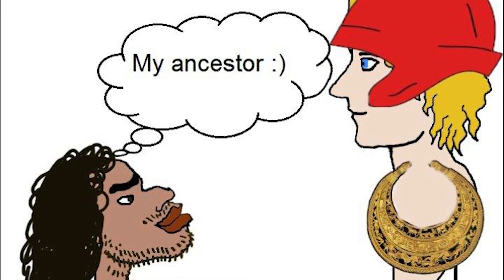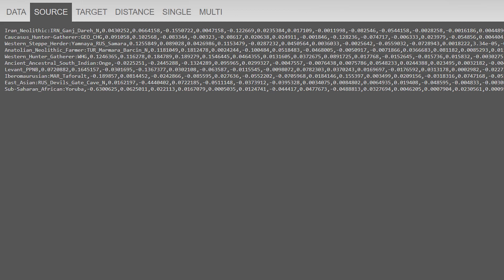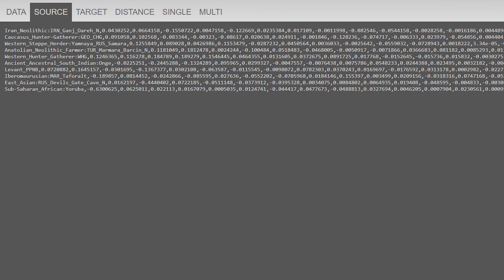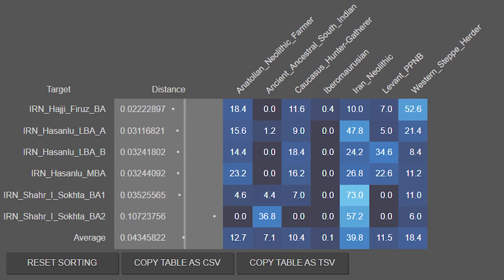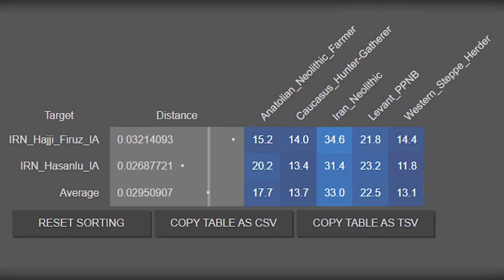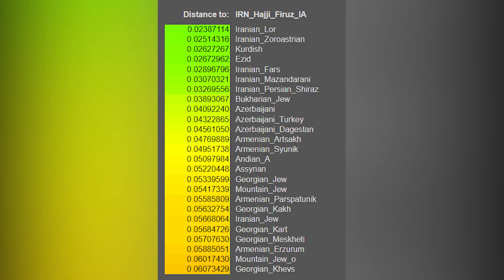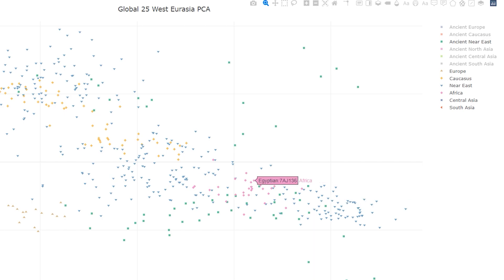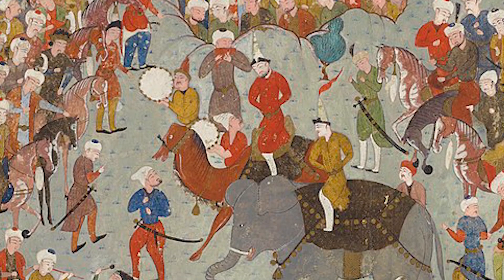Were Ancient Persians White?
When engaging with discussions about Iran and Ancient Persia, the claim that Ancient Persians were "White" often comes up. Paired with this is the claim that modern day Iranians are the result of recent Arab and Mongol admixture from invasions during Late Antiquity and the Middle Ages. In this video, I use G25 admixture models to see whether or not these claims are actually true.

Chapters:
0:00 Intro
1:28 G25 Source Populations
3:01 Ancient Persians
5:36 Modern Day Iranians
7:18 Conclusion